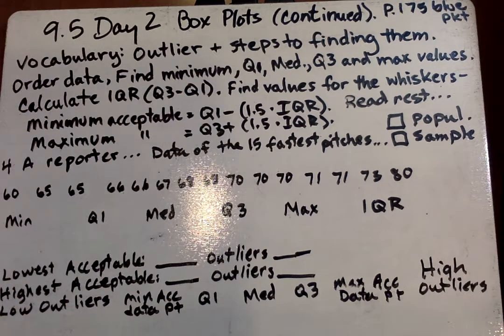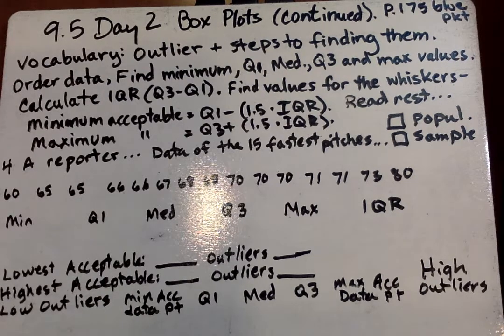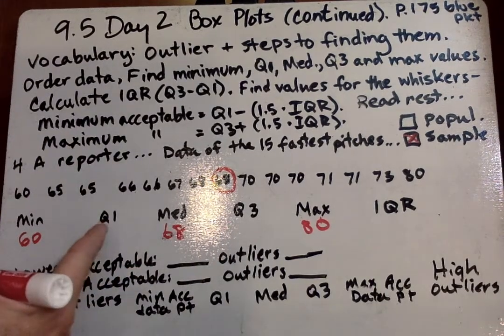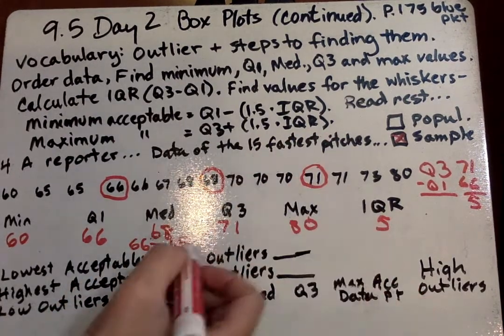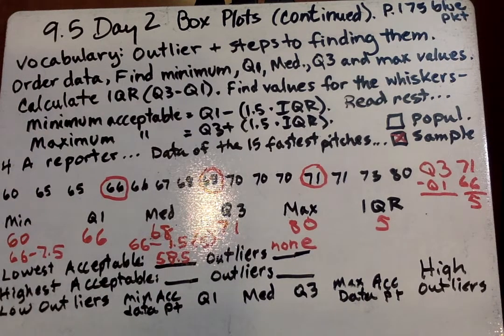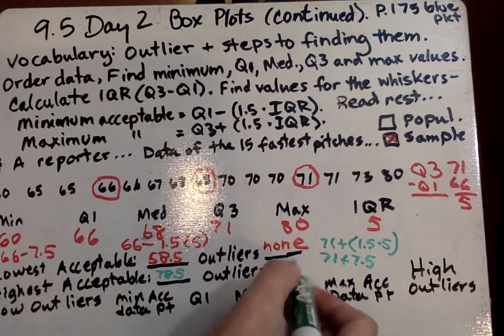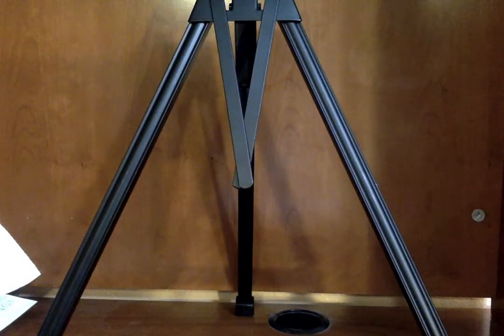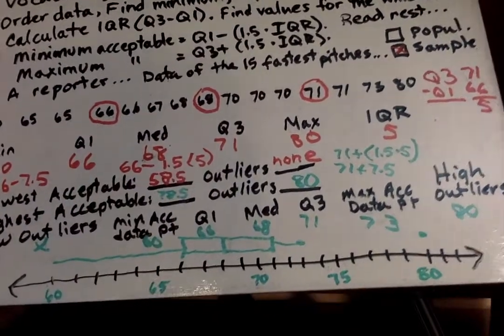SM1 9.5 Day 2 Box Plots (Continued)